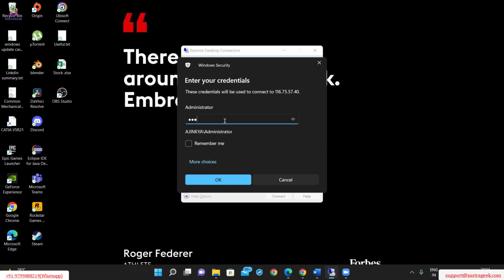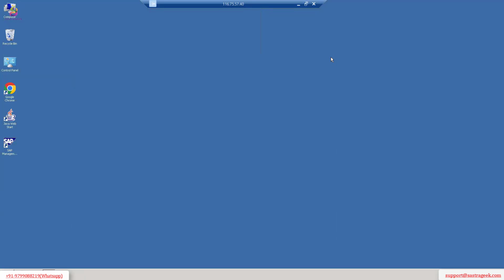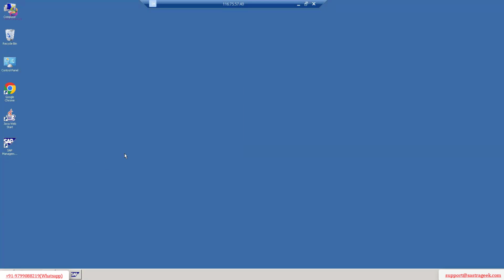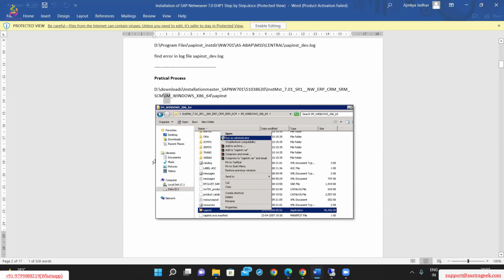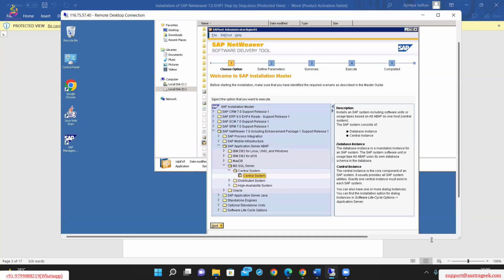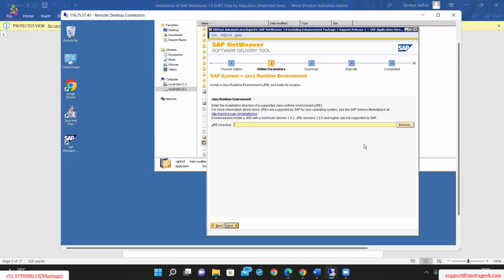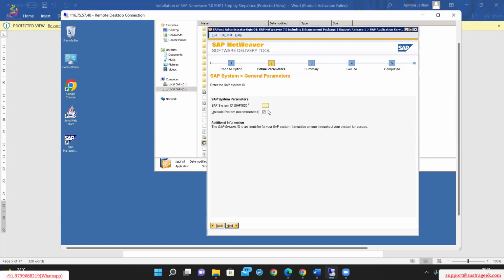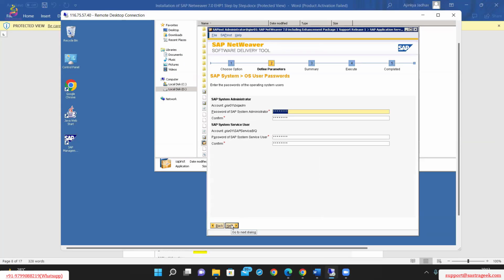SQL Server Installation || SAP Basis